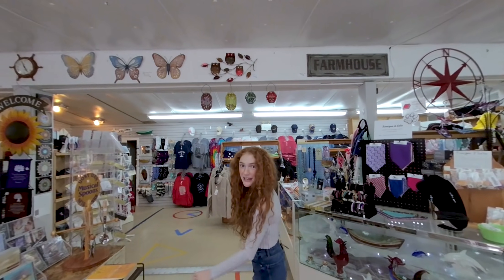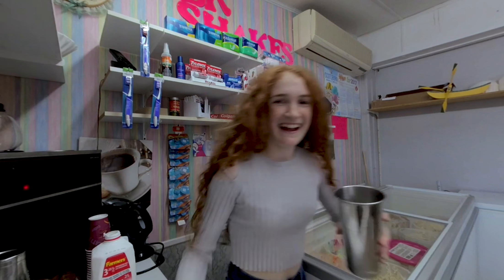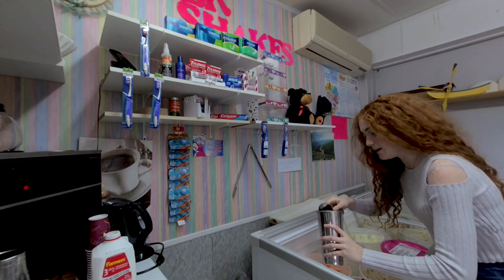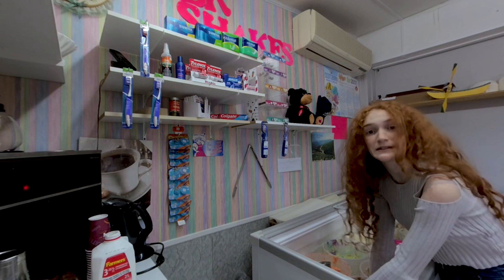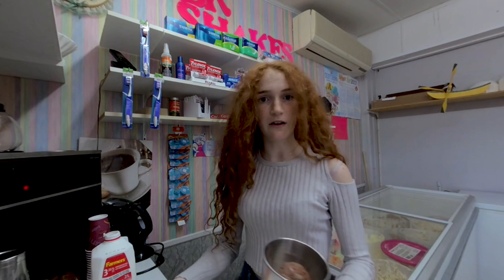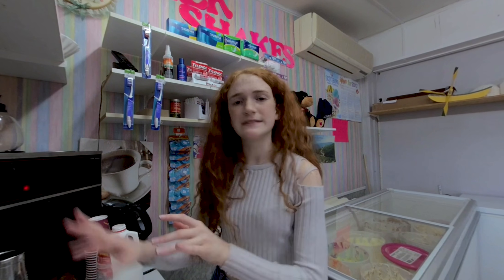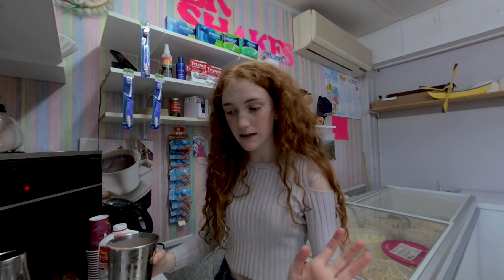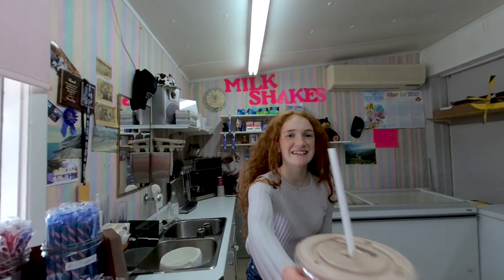Making a Milkshake on the Cabot Trail Cape Breton Nova Scotia VR Video 180 3D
Making a Milkshake at cardinal points Gift Shop and Ice Cream Parlor on the Cabot Trail Cape Breton Nova Scotia VR 180 3D Please note that her hair is only down for the video and does not have hair down for public serving.